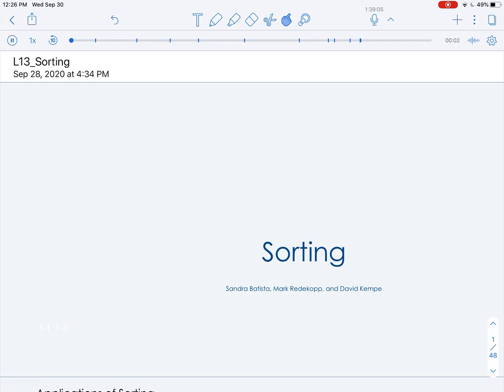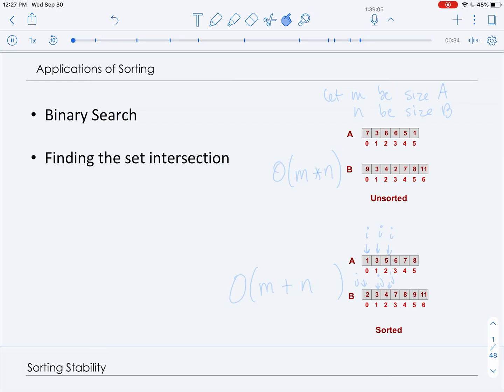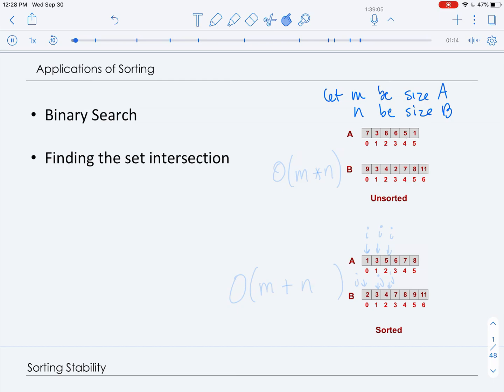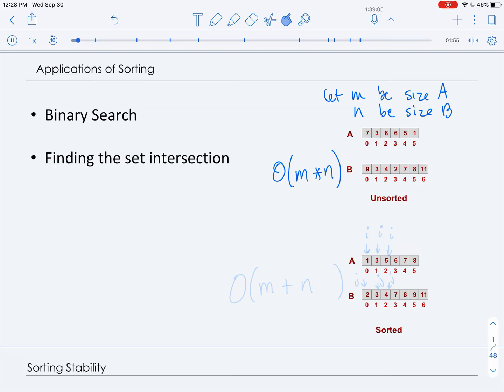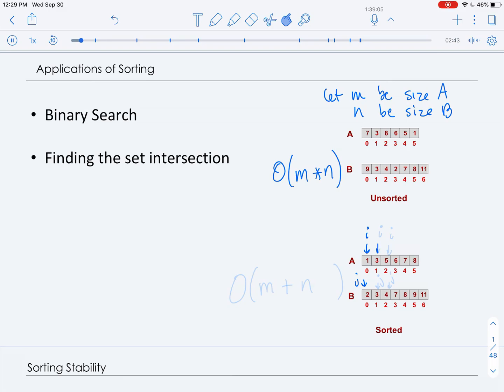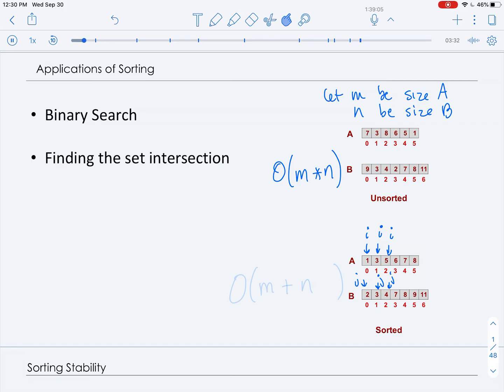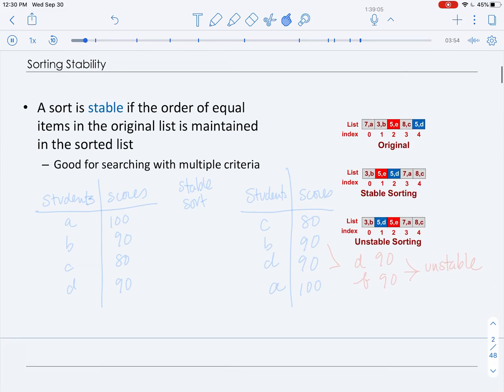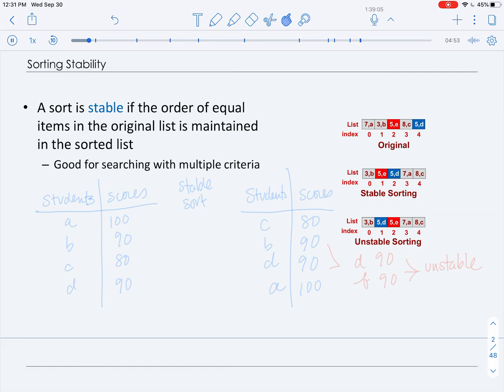Comparison sorting introduction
In this video we discuss how sorting is useful and the notion of stability of a sorting algorithm. This video is meant to be the first in our discussion of comparison sorting.